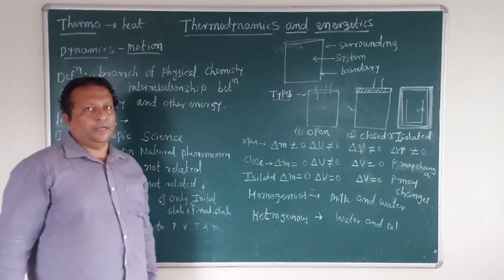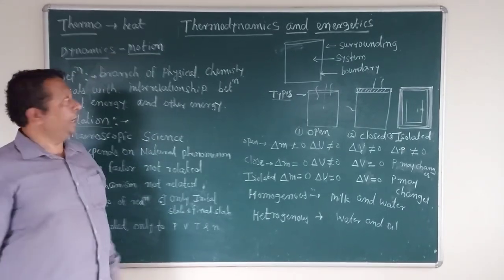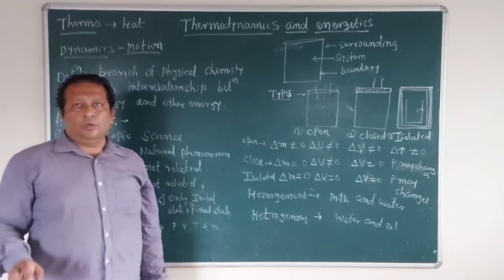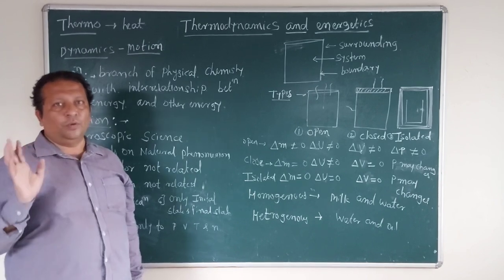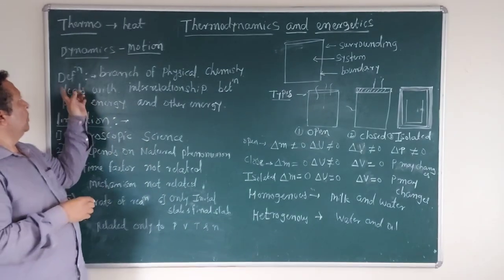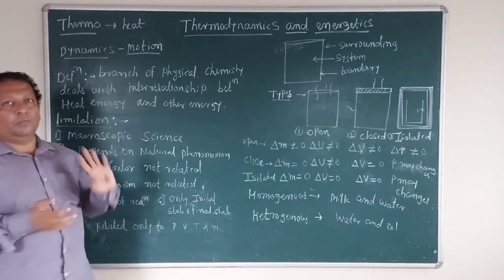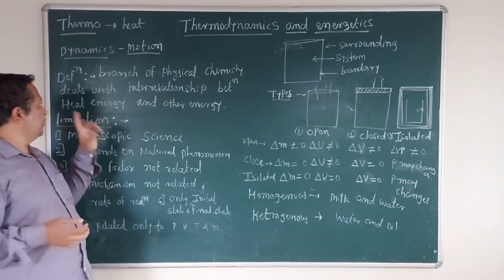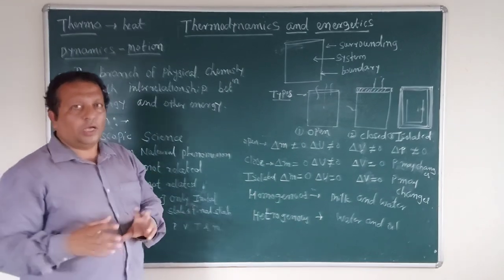Thermodynamics lecture 1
Xii topic 1